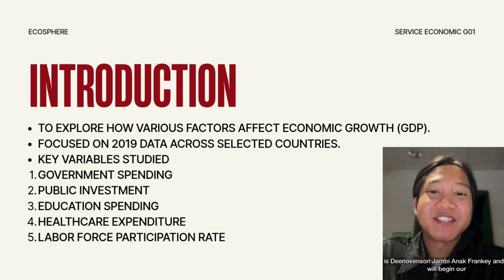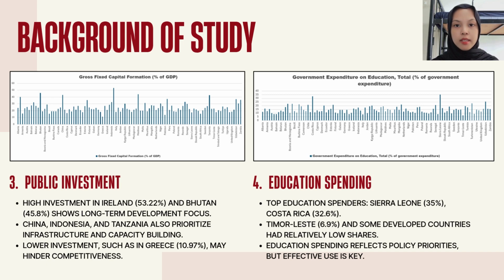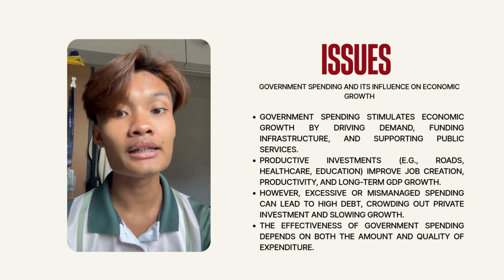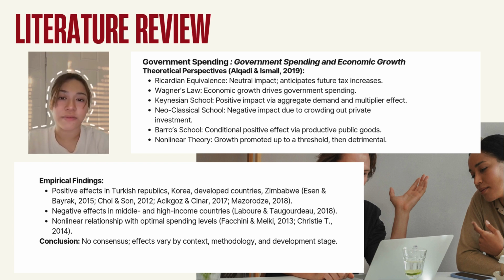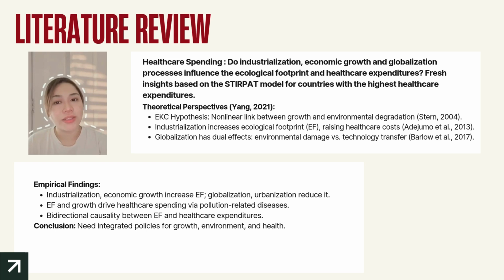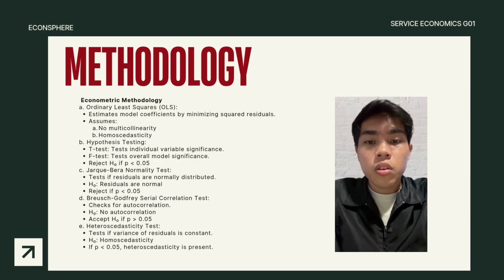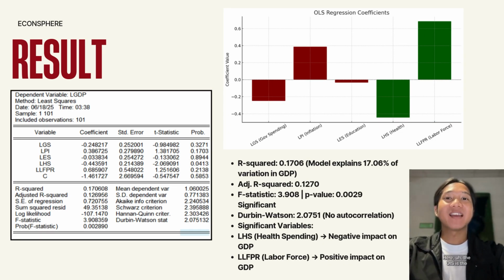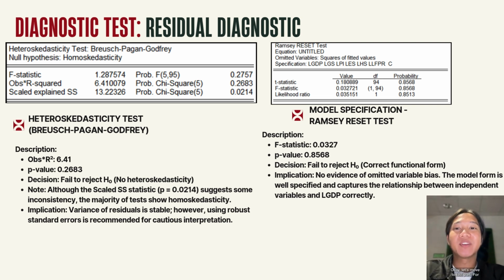EBE2174:Econometrics_EconSphere Group Project Presentation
Topic: The Impact of Government Spending, Public Investment, Education Spending, Healthcare Expenditure, and Labor Force Participation on Economic Growth (GDP) Across Selected Countries in 2019.

Abstract

Research Focus:
This study investigates how key fiscal and
social indicators, government spending,
public investment, education spending,
healthcare expenditure, and labor force
participation, affect economic growth
(measured as GDP growth) in 101 countries
for the year 2019.

Data & Methodology:
Data Type: Cross-sectional (2019)
Source: World Bank
Econometric Model: Double-log
regression using OLS
Diagnostic Tests: Normality,
autocorrelation (BG test),
heteroskedasticity, and Ramsey RESET

Key Findings:
Only Labor Force Participation Rate (LFPR) had
a statistically significant positive effect on GDP
growth.
Other variables like government spending,
public investment, education, and health
spending showed no significant direct impact.
The model faced heteroskedasticity and non-
normal residuals, suggesting the need for
further model refinement.

Policy Implications:
Emphasize inclusive labor policies and skills
development to boost GDP.
Enhance spending efficiency, especially in
education and healthcare.
Encourage future studies using panel data and
considering institutional quality and technology